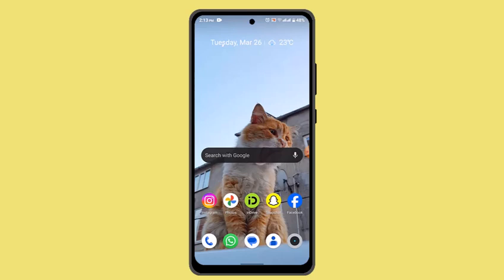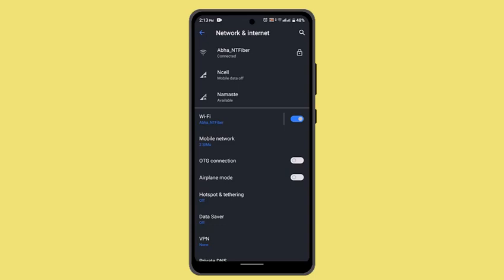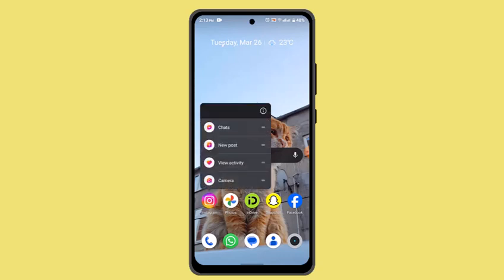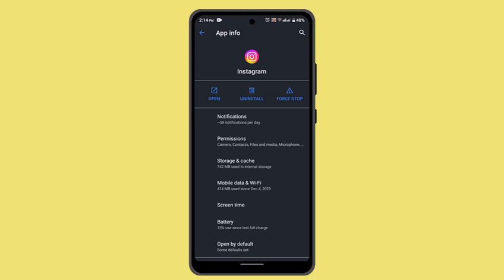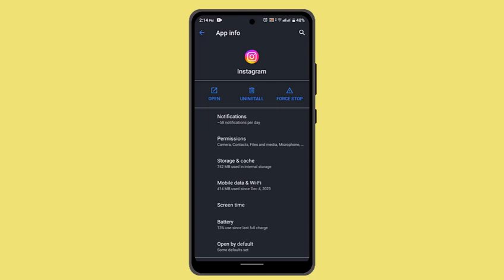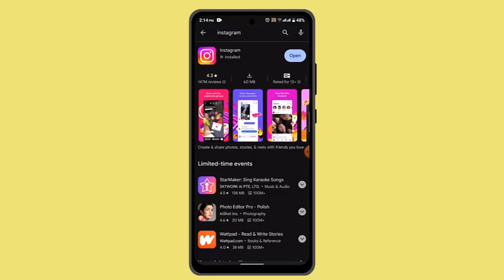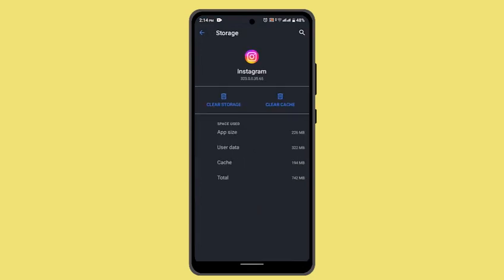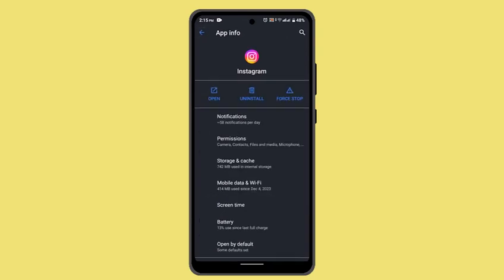Instagram Dms Stuck On Loading Screen !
This Video Is based on How you can Fix Instagram Dms Stuck On Loading Screen.

Chapters / Timestamps
0:00 Introd
0:14 Fix Ig DMs Stuck On Loading Stuck
1:43 Outro